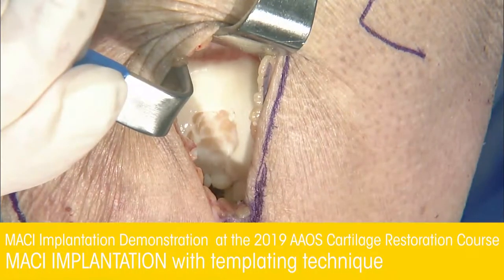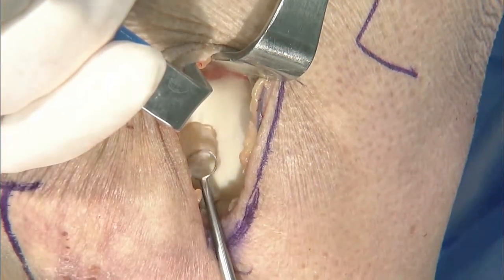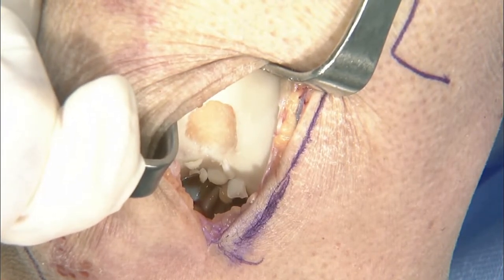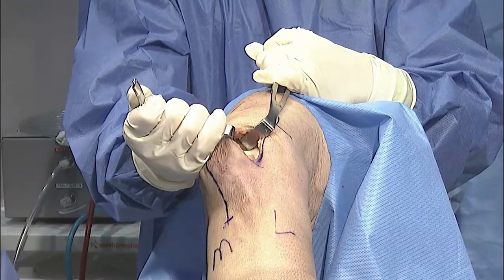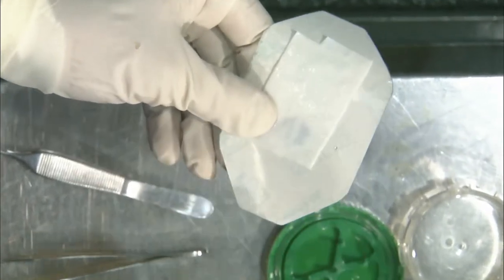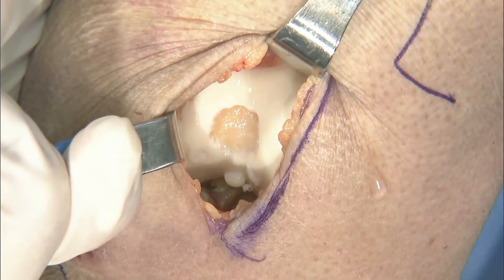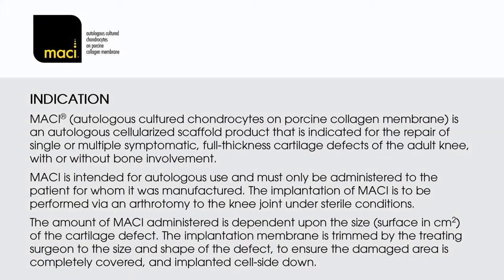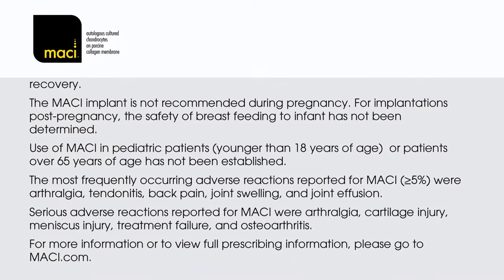2019 AAOS MACI Cartilage Restoration Course: MACI implantation with templating technique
CLICK BELOW FOR INDICATION, ISI AND LINK TO PRESCRIBING INFORMATION

INDICATION
MACI® (autologous cultured chondrocytes on porcine collagen membrane) is an autologous cellularized scaffold product that is indicated for the repair of single or multiple symptomatic, full-thickness cartilage defects of the adult knee, with or without bone involvement.
MACI is intended for autologous use and must only be administered to the patient for whom it was manufactured. The implantation of MACI is to be performed via an arthrotomy to the knee joint under sterile conditions.
The amount of MACI administered is dependent upon the size (surface in cm²) of the cartilage defect. The implantation membrane is trimmed by the treating surgeon to the size and shape of the defect, to ensure the damaged area is completely covered, and implanted cell-side down.

Limitations of Use
Effectiveness of MACI in joints other than the knee has not been established.
Safety and effectiveness of MACI in patients over the age of 55 years have not been established.

MACI is contraindicated in patients with a known history of hypersensitivity to gentamicin, other aminoglycosides, or products of porcine or bovine origin. MACI is also contraindicated for patients with severe osteoarthritis of the knee, inflammatory arthritis, inflammatory joint disease, or uncorrected congenital blood coagulation disorders. MACI is also not indicated for use in patients who have undergone prior knee surgery in the past 6 months, excluding surgery to procure a biopsy or a concomitant procedure to prepare the knee for a MACI implant.
MACI is contraindicated in patients who are unable to follow a physician-prescribed post-surgical rehabilitation program.
The safety of MACI in patients with malignancy in the area of cartilage biopsy or implant is unknown. Expansion of present malignant or dysplastic cells during the culturing process or implantation is possible.
Patients undergoing procedures associated with MACI are not routinely tested for transmissible infectious diseases. A cartilage biopsy and MACI implant may carry the risk of transmitting infectious diseases to healthcare providers handling the tissue. Universal precautions should be employed when handling the biopsy samples and the MACI product.
Final sterility test results are not available at the time of shipping. In the case of positive sterility results, health care provider(s) will be contacted.
To create a favorable environment for healing, concomitant pathologies that include meniscal pathology, cruciate ligament instability and joint misalignment, must be addressed prior to or concurrent with the implantation of MACI.
Local treatment guidelines regarding the use of thromboprophylaxis and antibiotic prophylaxis around orthopaedic surgery should be followed. Use in patients with local inflammations or active infections in the bone, joint, and surrounding soft tissue should be temporarily deferred until documented recovery.
The MACI implant is not recommended during pregnancy. For implantations post-pregnancy, the safety of breast feeding to infant has not been determined.
Use of MACI in pediatric patients (younger than 18 years of age) or patients over 65 years of age has not been established.
The most frequently occurring adverse reactions reported for MACI (≥5%) were arthralgia, tendonitis, back pain, joint swelling, and joint effusion.
Serious adverse reactions reported for MACI were arthralgia, cartilage injury, meniscus injury, treatment failure, and osteoarthritis.